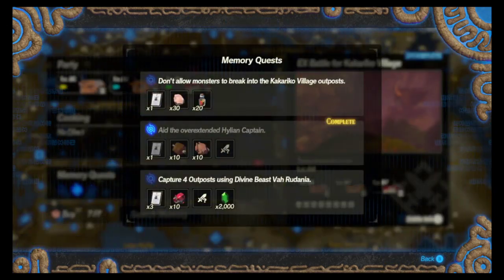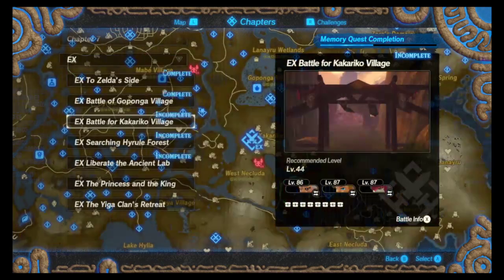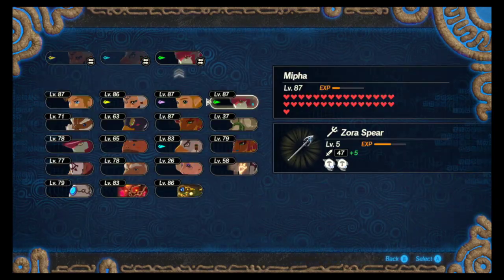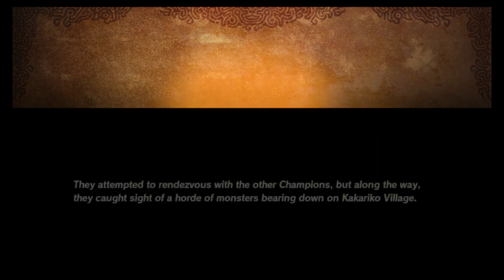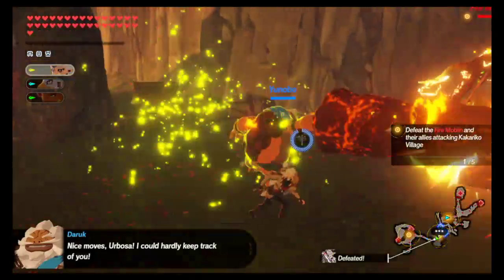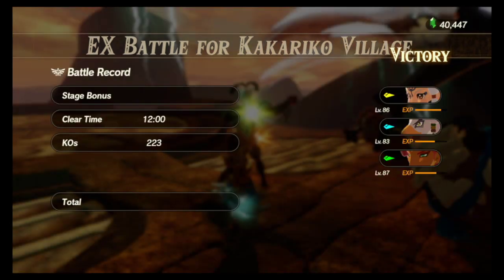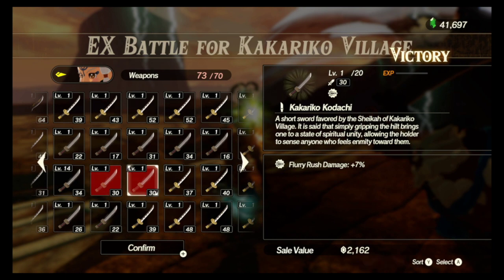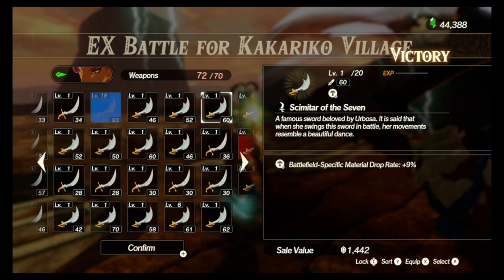Hyrule Warriors - Guardian of Remembrance Playthrough Part 13 : I Failed The Village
Hyrule Warriors: Age of Calamity is a hack-and-slash game for the Nintendo Switch developed by Omega Force, published by Koei Tecmo in Japan and by Nintendo worldwide. It is an installment of Hyrule Warriors, a crossover between Koei's Dynasty Warriors and Nintendo's Legend of Zelda. The game acts as a canonical spin-off to The Legend of Zelda: Breath of the Wild (2017). Age of Calamity is set for release on November 20, 2020.
Like the previous Hyrule Warriors game, Age of Calamity mixes the hack-and-slash gameplay of Koei Tecmo's Dynasty Warriors series of video games with settings, characters, and other elements from Nintendo's The Legend of Zelda series. The basic gameplay is participating in large-scale battles against enemies, while also completing objectives, and taking strategic actions such as capturing bases and commanding troops.
In addition to retaining the combat, material crafting, and weapon-upgrade systems from Hyrule Warriors, the game incorporates environmental puzzle solving and the use of the Sheikah Slate tool and paraglider from Breath of the Wild. Players can upgrade their characters, complete missions and challenges, use resources to access new areas, build weapons, and cook foods that can be used as buffs. Weapons in this game are invulnerable and won't break over time, unlike in Breath of the Wild. The game's map is similar to the one for Breath of the Wild. Players can choose stages from it and use the Sheikah Tower to explore between regions.Confirmed playable characters include Link, Princess Zelda, the Four Champions, Daruk, Mipha, Revali, and Urbosa, and the Sheikah warrior, Impa.Besides the characters, players are also able to control the gigantic Divine Beasts to destroy large numbers of enemies.
The game will also feature compatibility with Nintendo's amiibo figures, with figures of the Four Champions re-releasing alongside the game.
Age of Calamity was revealed in a trailer that was released on September 8, 2020, presented by Zelda series producer Eiji Aonuma and Koei Tecmo producer Yosuke Hayashi. The game features the same art assets as Breath of the Wild, but uses the more combat-focused gameplay style of the previous Hyrule Warriors game. More information was revealed at the Tokyo Game Show on September 26.
According to Hayashi, the game came into reality when Aonuma approached him to make a new Hyrule Warriors game about the events of the Great Calamity, which were not properly shown in Breath of the Wild. Aonuma felt that the battles would complement well with the style of a Warriors game. Nintendo's Zelda developers worked more closely with the development team at Koei Tecmo than on Hyrule Warriors, providing advisement and assistance with gameplay, graphics, world, and dialogue.
During Nintendo Treehouse Live gameplay presentation on October 7, Nintendo stated that the game will explore more backstories and relationships between characters, aspects that were not thoroughly examined in Breath of the Wild. At the end of that month, the demo is available to download from the Nintendo eShop, which includes the first chapter of the game. Kotaku noted from the demo that the game felt more connected to Breath of the Wild than to a Warriors title.